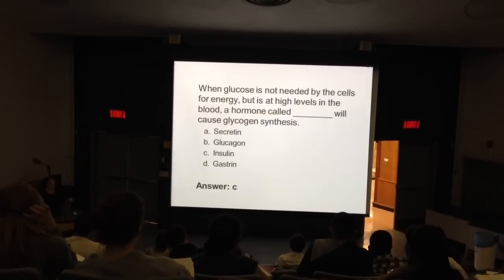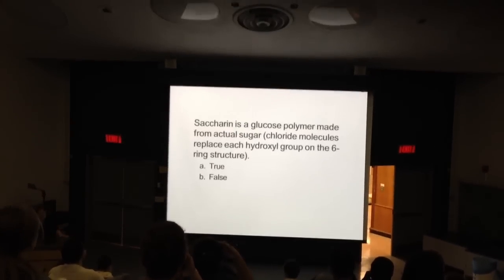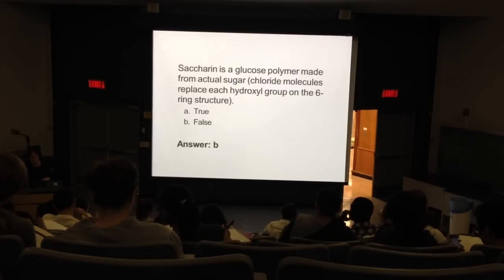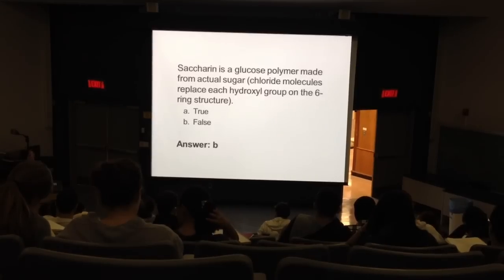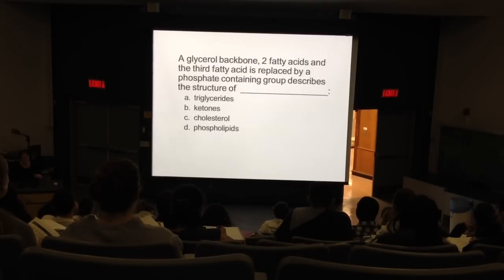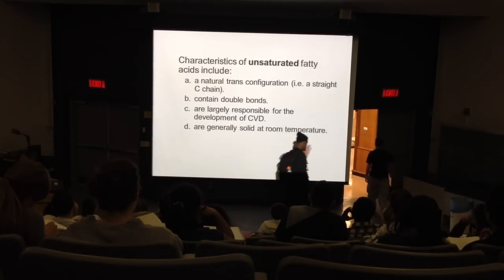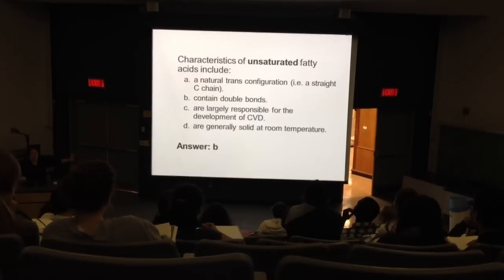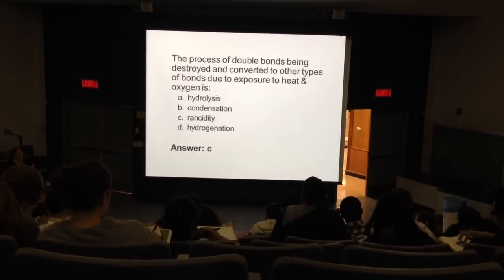Nutrition exam 1 review